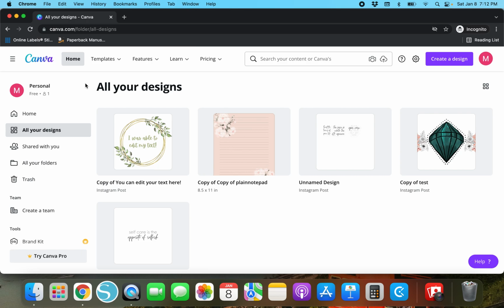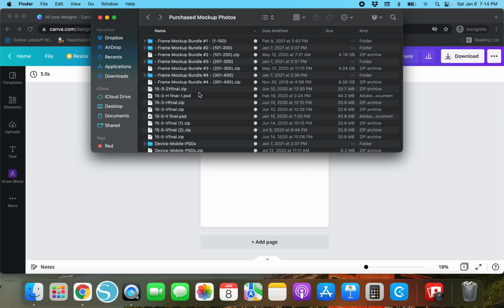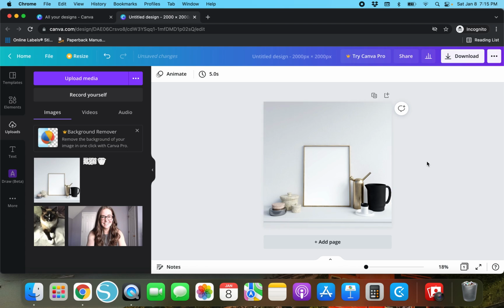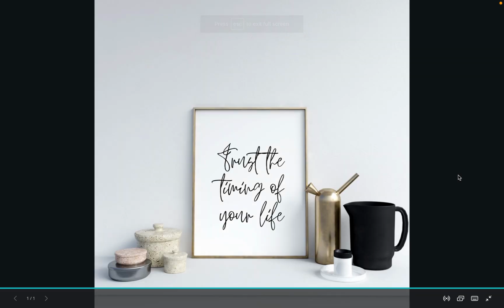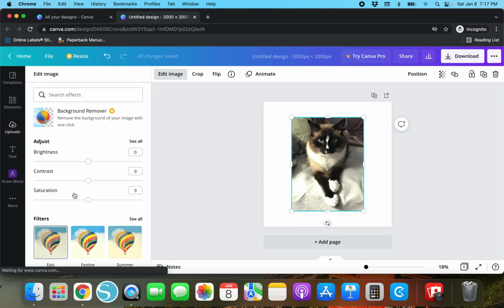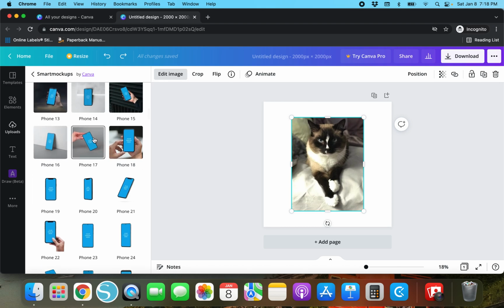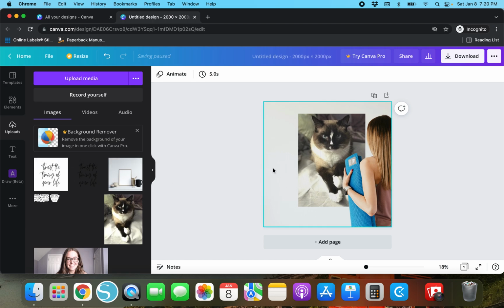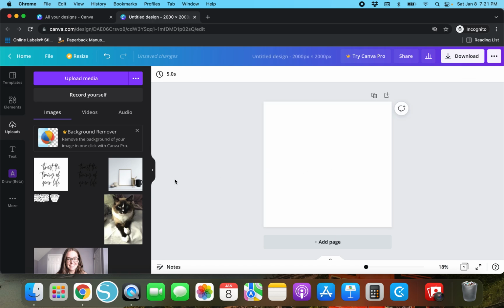How To Create Mockups In Canva FOR FREE | Canva For Beginners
Have you ever needed to create mockups in Canva but have no idea where to start?  In today's Canva for beginners tutorial, I'm showing you how to create mockups in Canva that you can use over and over again!

📸 FILMING EQUIPMENT
Macbook Air

📚RECOMMENDED BOOKS
The Millionaire Fastlane
IT WORKS
Rhinoceros Success
The Four Agreements